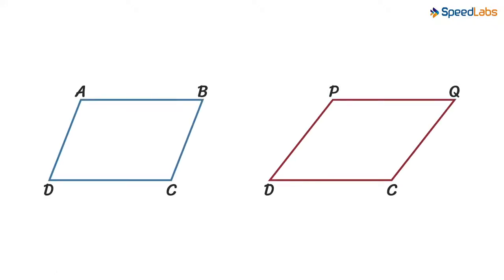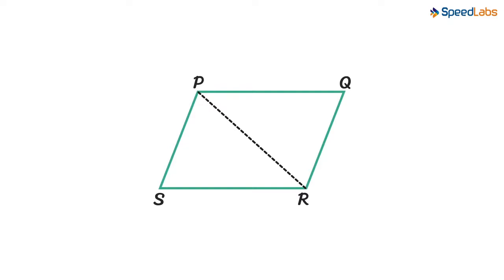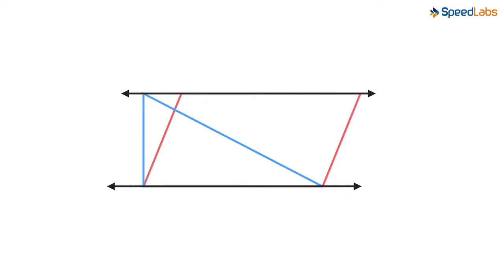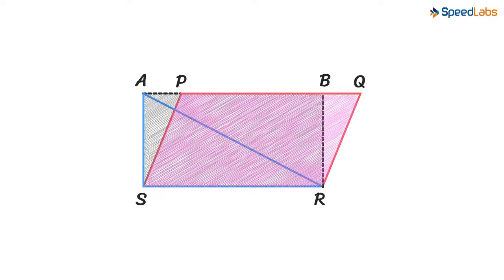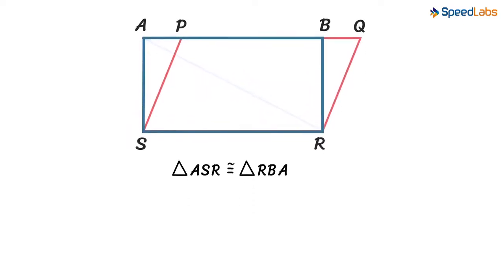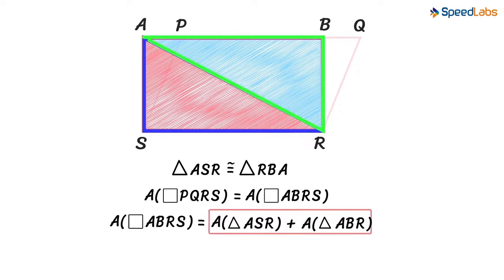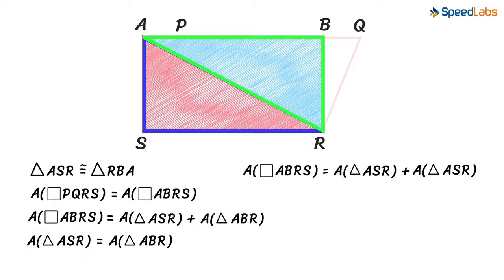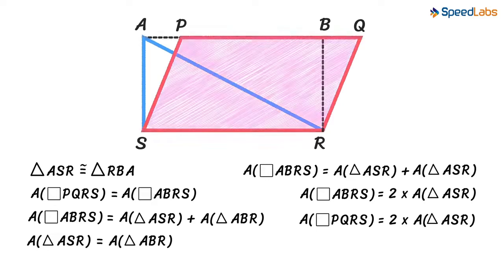Class-9-Maths-Ch-9-Area of Parallelograms & Triangle-Topic- A Triangle and a Parallelogram .........